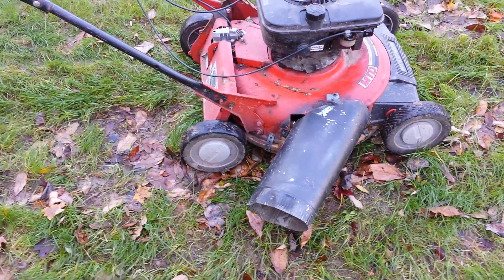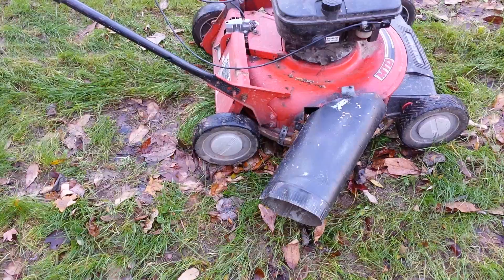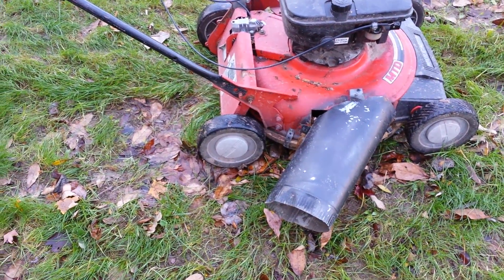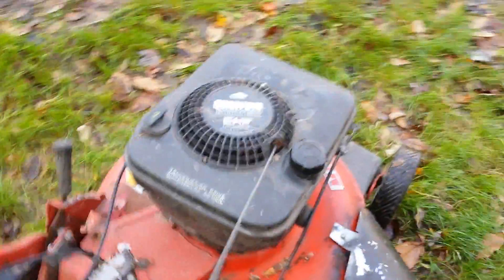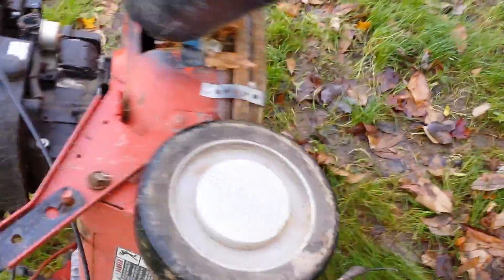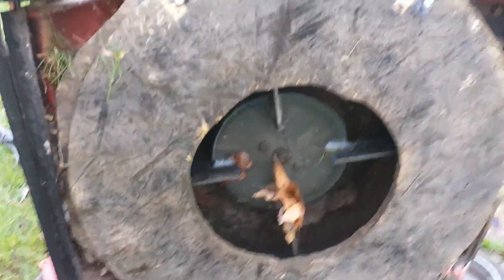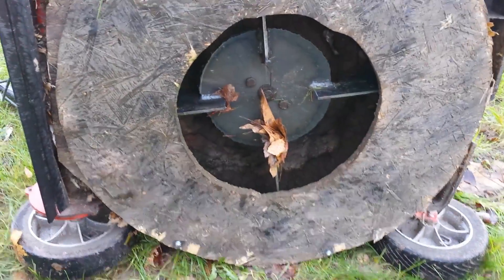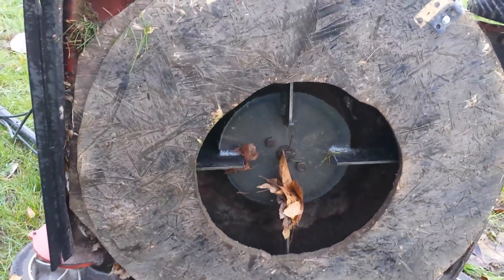Homemade push lawnmower leaf blower - patent pend.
At 2min. I show how it works. The idea is that you could buy a lawnmower for the same price as you can now, but would have the ability to swap the blade for an impeller and have a serious leaf blower.